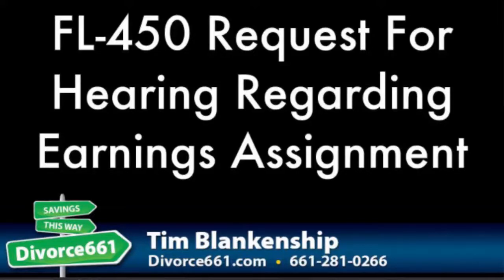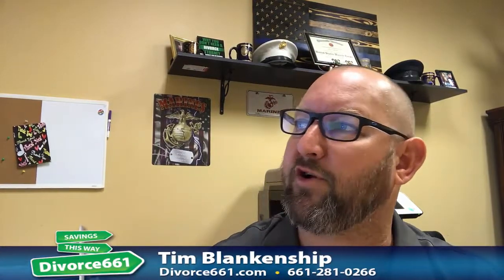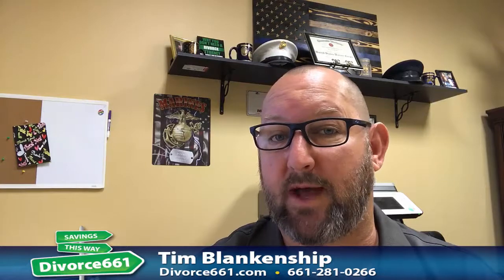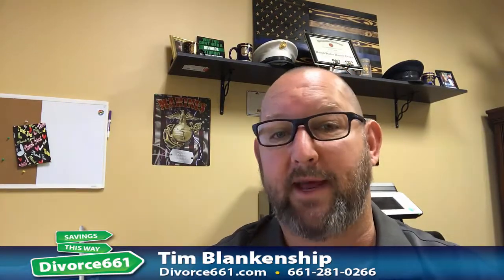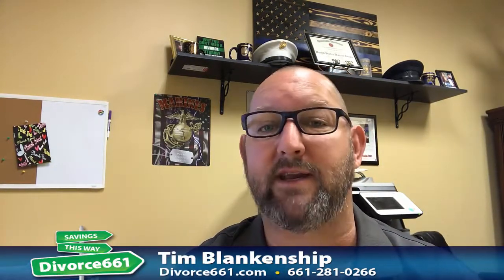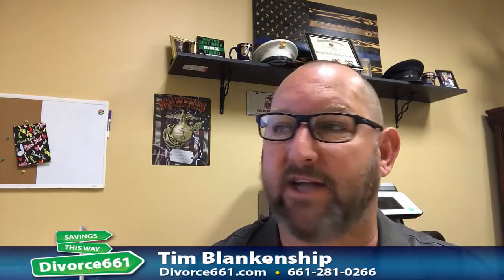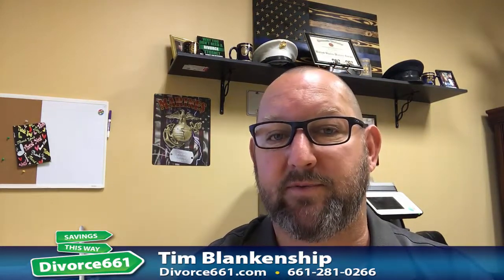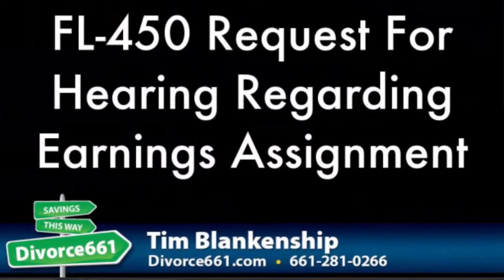FL 450 Request For Hearing Regarding Earnings Assignment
Many people do not like to have their support paid through their employer. Seems the spouse receiving support wants it paid through the employer while the one paying does not. It is easy to file an FL-435 spousal support earnings assignment order, but as the payor of support, you can request a hearing by filing the FL-450.

How To Stop California Divorce Spousal Support Withholding Order

This is another video we’re discussing the FL 435 Spousal Support Earnings Assignment Order and in the previous video, seeing how that’s a good way to have spousal support paid to you directly from the employer.

When you do serve it however, when you file and serve it on the court, you also have to serve a copy to your spouse, so they know what’s going on, so they know it’s to be expected. You do have an opportunity. Say I’m paying spousal support, for instance and my spouse filed an FL 435 Spousal Support Earnings Assignment Order and I didn’t want that to be attached to my employer, a lot of people don’t like that.

It is what it is, but a lot of people don’t like to have it attached to their employer. You can object to that and it’s a form FL 450. You do have an opportunity to be heard if your spouse files an earnings assignment order for spousal support.

You’re supposed to file the 435, serve a copy on your employer with a blank FL 450, so they know they have an opportunity to respond and object to the earnings assignment order.

Any questions, give me a call. Tim Blankenship, divorce661.com. We handle divorce cases throughout California. 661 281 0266. Hope this video was helpful. Have a great day.